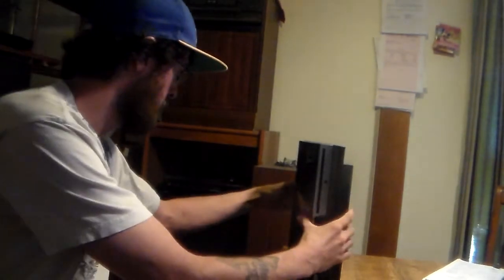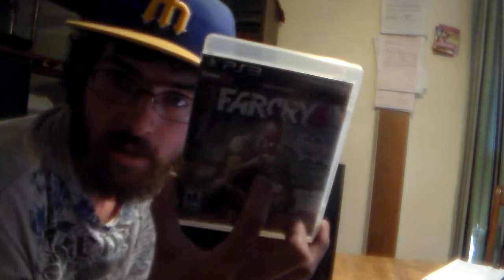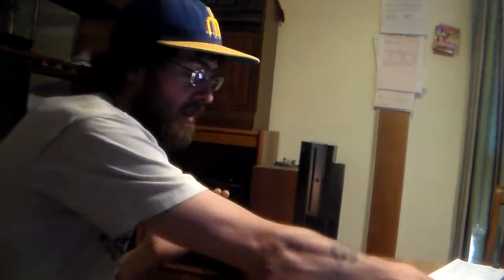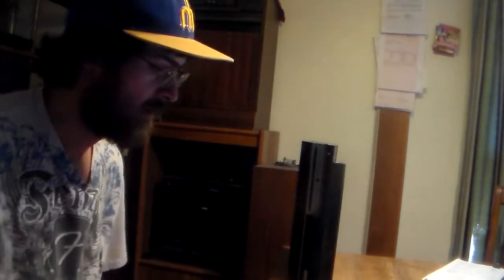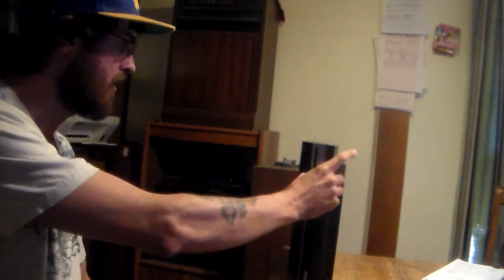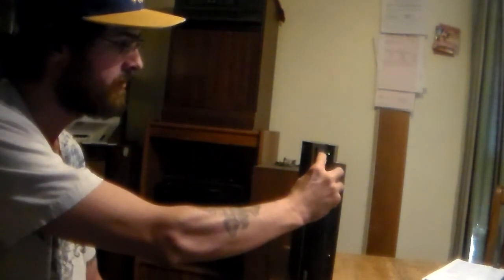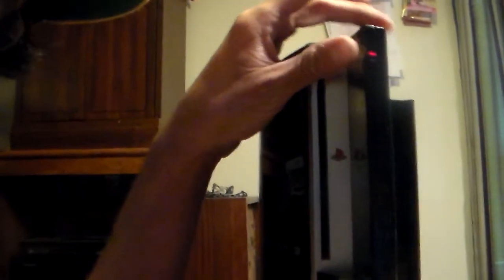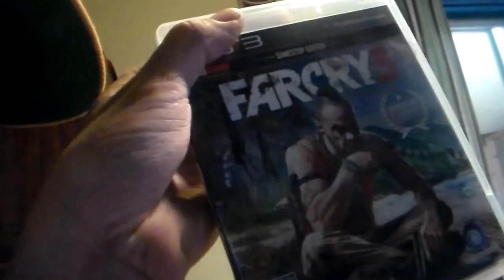How to get your game out of your broken ps3! red light of death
So I was tinkering around and figured this out! Hope it helps and hope you enjoy!